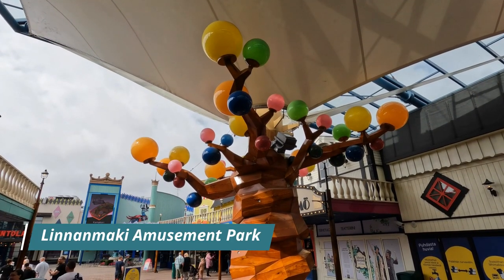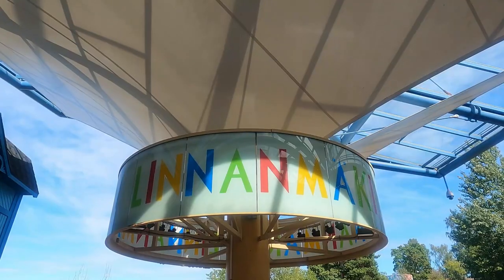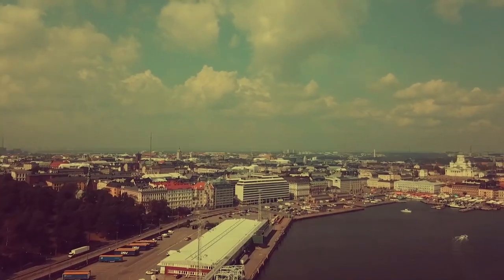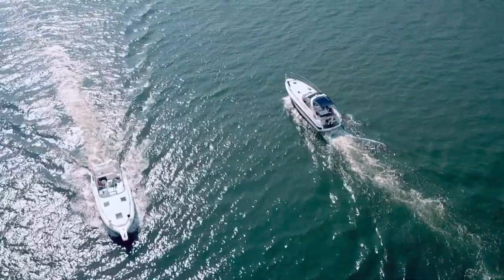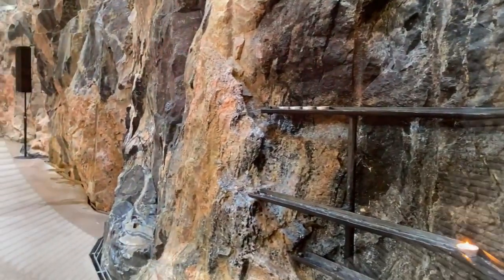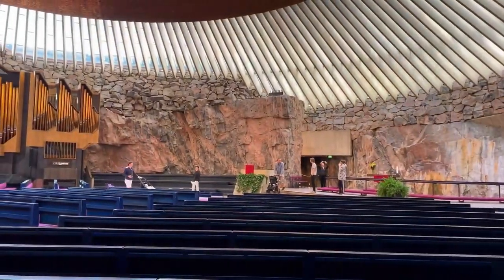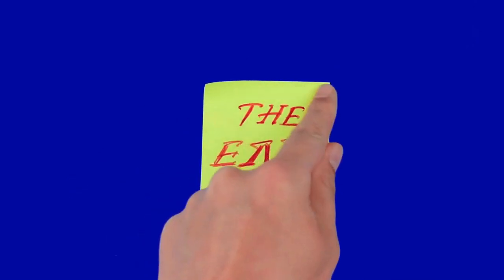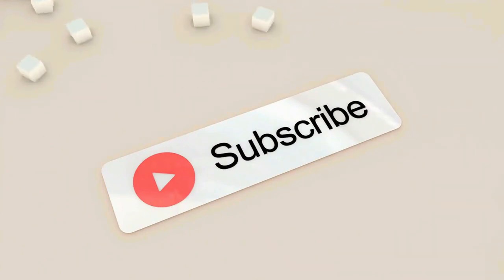Helsinki | Things To Do In Helsinki in 2024 ! Helsinki must see in 2024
Things to do in Helsinki in 2024. Welcome to our latest video on the top 10 things to do in Helsinki, Finland! Are you planning a trip to Helsinki, the vibrant and historic capital of Finland? Then you won't want to miss this must-see guide to the city's top attractions and hidden gems!

Looking for great hotels to stay in when visiting Helsinki?

Join us as we take you on a cinematic journey through the bustling streets and stunning landscapes of Helsinki, showcasing the best things to see and do during your visit. From the iconic Helsinki Cathedral and bustling Market Square to the stunning natural beauty of Nuuksio National Park.

Whether you're a history buff, a foodie, or an adventure seeker, Helsinki has something for everyone. Learn about the city's fascinating past at the National Museum of Finland, indulge in some Finnish cuisine at the famous Old Market Hall, or take a dip in one of the city's many saunas. We'll also take you on a tour of some of the city's lesser-known attractions.

So what are you waiting for? Grab your passport, pack your bags, and get ready for an unforgettable adventure in the heart of Finland. Watch our movie: Things to Do in Helsinki, and we can't wait to show you what this amazing city has to offer!

If you are new to our channel, we're happy you clicked on our video! Hope you enjoy today's video. Please show your love💓 and support🤝 by joining "Your Lookout" community now by subscribing and pressing (🔔) to join the Notification Squad and stay updated with new uploads✨ If you have any inquiries or requests feel free to leave them in the comments below.
elguide

● 𝗛𝗲𝗿𝗲 𝗵𝗮𝘃𝗲 𝗮 𝗳𝗲𝘄 𝘃𝗶𝗱𝗲𝗼𝘀 𝘆𝗼𝘂 𝗺𝗮𝘆 𝗳𝗶𝗻𝗱 𝗶𝗻𝘁𝗲𝗿𝗲𝘀𝘁𝗶𝗻𝗴 ●

● And keep watching the beautiful video, I hope you like my video

💢Follow us now to get all kinds of updates 💢

Things To Do In Helsinki In 2023 | Things To Do In Helsinki Finland | Things To Do In Helsinki

best things to do in helsinki finland,top 10 things to do in helsinki 2023,
best places to visit in helsinki,helsinki travel,  your lookout,things to do in helsinki,
top 10 things to do in helsinki,helsinki things to do,helsinki travel guide 2023,
what to visit in helsinki,best things to do in helsinki,

             ▂▃▄▅▆▇█▓▒░ 𝐓𝐡𝐚𝐧𝐤𝐲𝐨𝐮 ░▒▓█▇▆▅▄▃▂